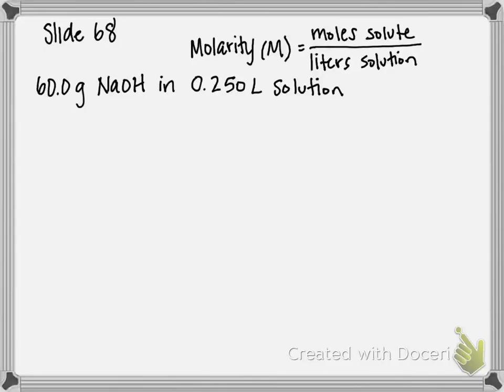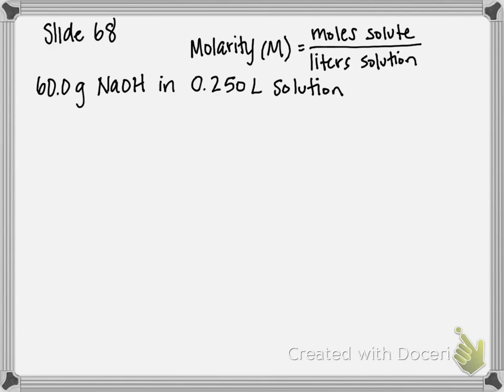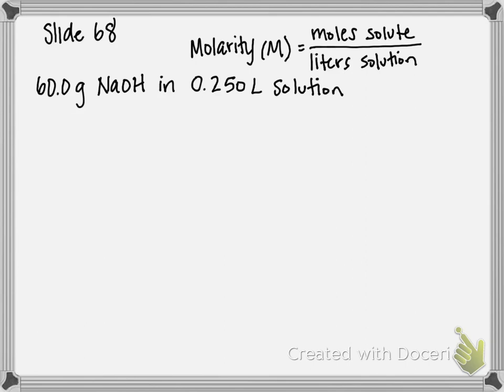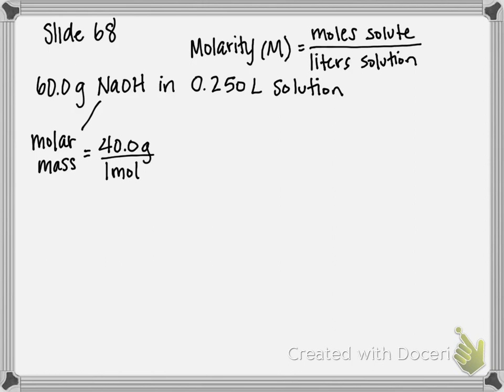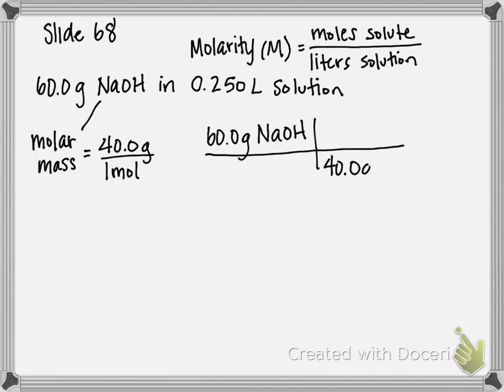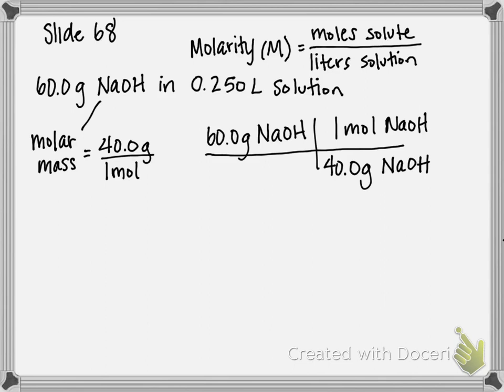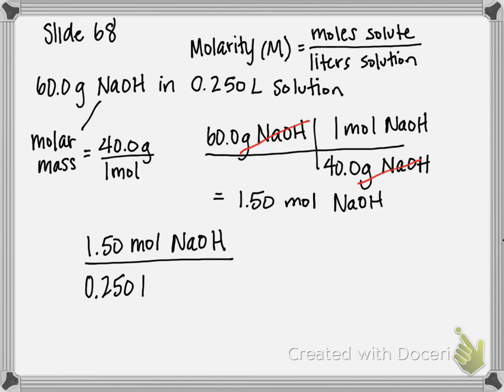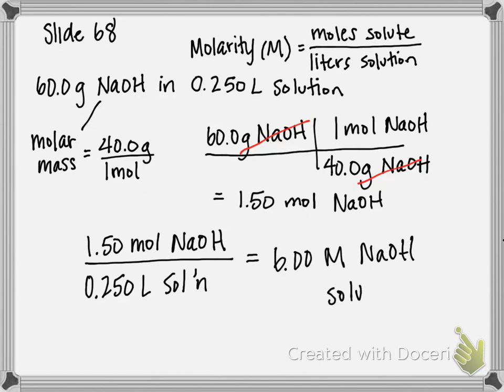Calculating Molarity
What is the molarity (M) of 60.0 g of NaOH in 0.250 L of NaOH solution?